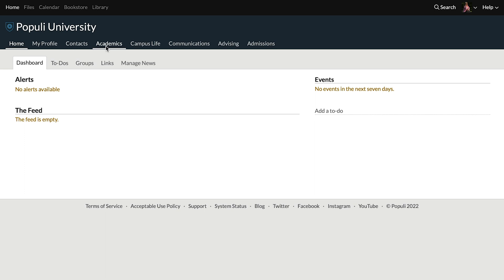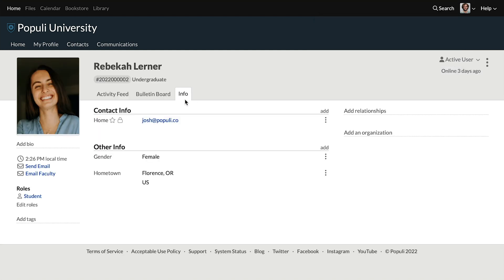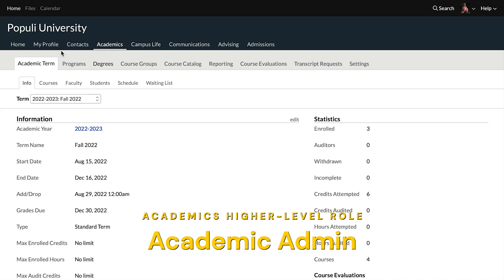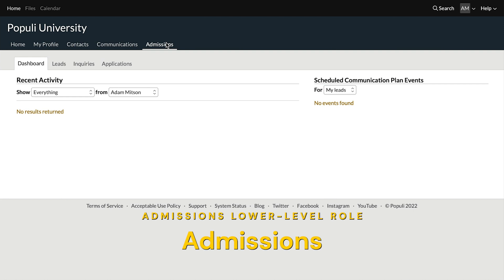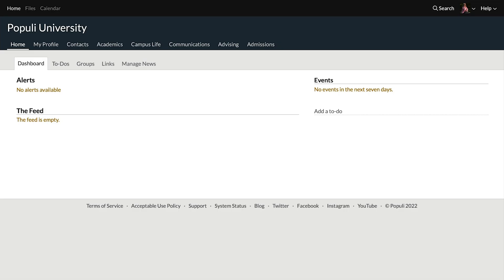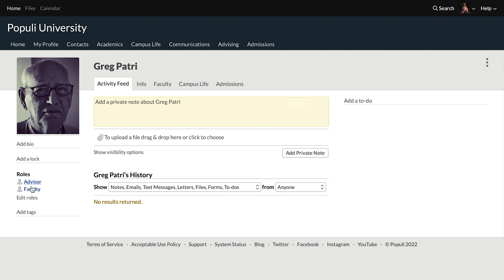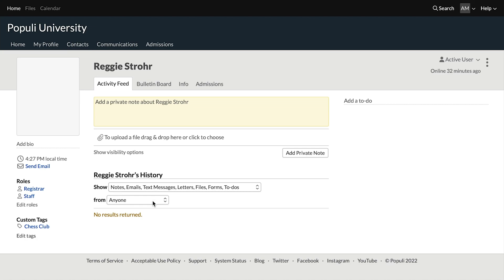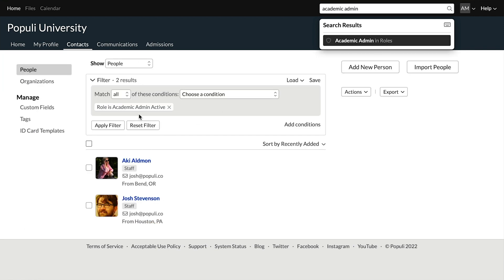Intro to Populi: Roles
Josh introduces you to Populi by discussing a fundamental aspect of how the software works: User Roles! 🚨⬇️ Resources mentioned in video ⬇️🚨